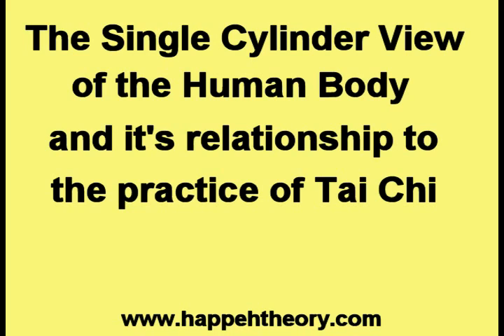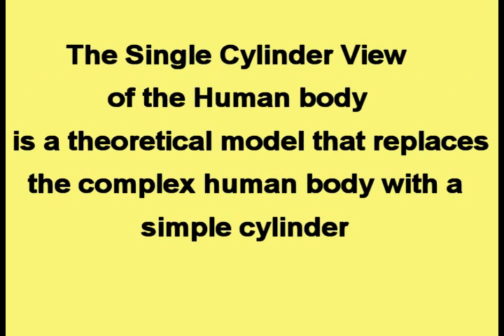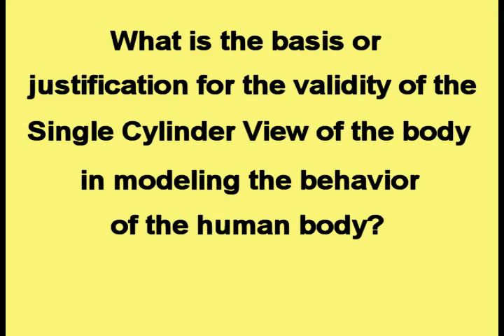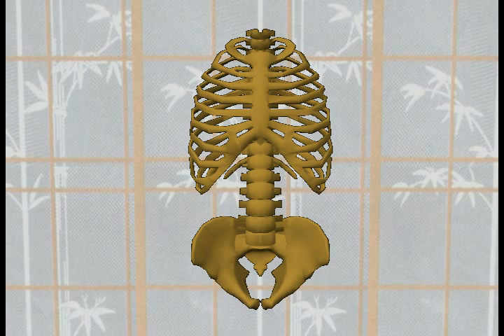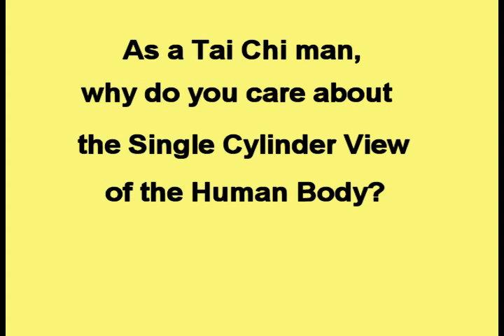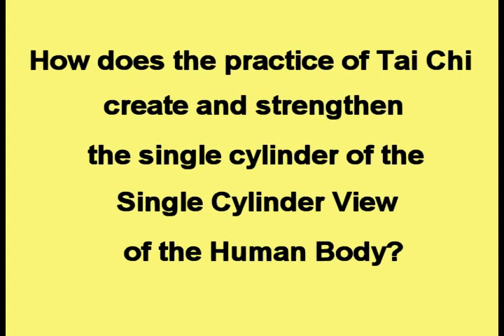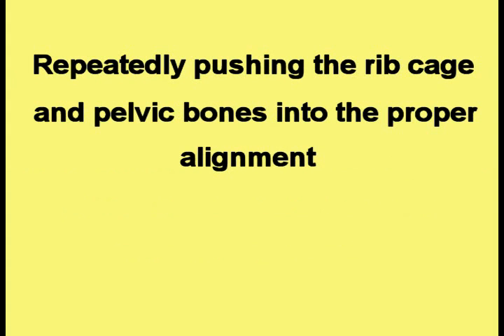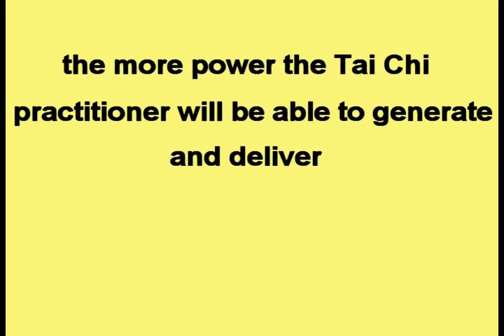Tai Chi and the Single Cylinder View of the Human Body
The Single Cylinder View of the Human Body can be used to explain why some of the movements of Tai Chi are performed the way they are.